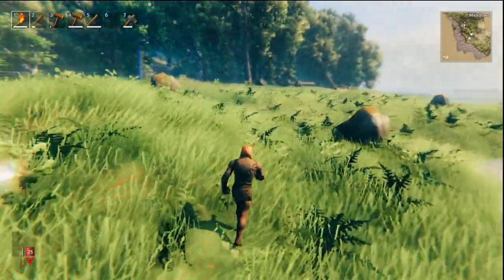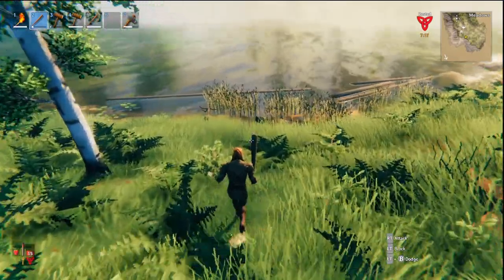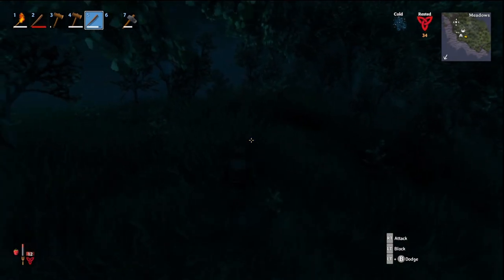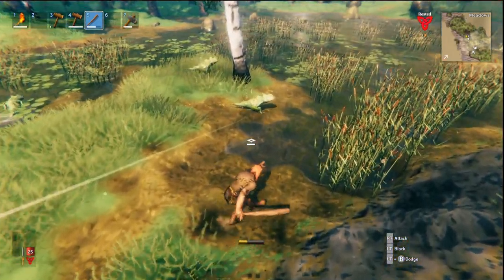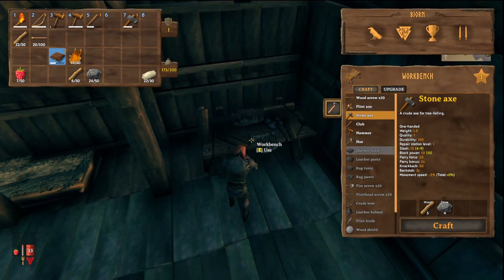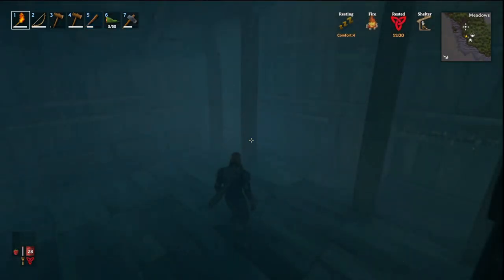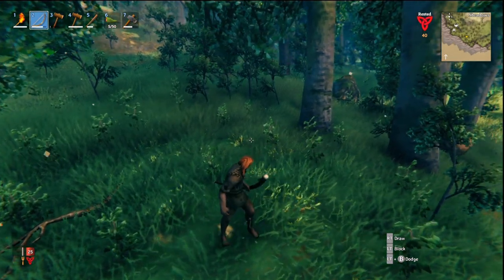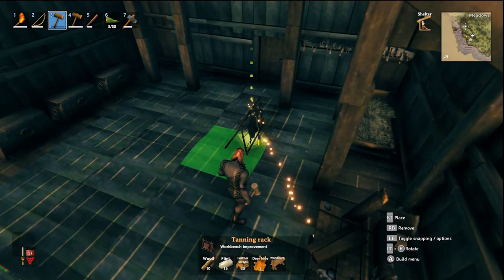Valheim Ep. 3 - I Finally Got A Bow!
I'm finally getting into playing some Valheim - a game I've heard plenty of good things about, as well as a game I know literally nothing about.  Except that it's some sort of survival game!

Join Bjorn (I know, generic Viking name) as he tries to survive by chopping down trees and punching deer in the back of their heads.  I'm not going to look up anything regarding this game as far as tricks, tips, how-to-do stuff, etc. unless I get to a spot where I'm completely stuck/stumped.  I want to learn this game as I go, and struggle with the hard parts so that when I get past them, it's even more enjoyable.

As Valheim is still early release, I don't know how far I will get before I have to start all over.  I know with Baldur's Gate 3 (also in early release, and another pretty sweet game I'm playing) will eventually be officially finished and supposedly all progress made during early release will be lost.  There's nothing I can do about that, though, so I'm gonna enjoy these games as they are, then play them again if I can!

I will be streaming as often as possible, too!